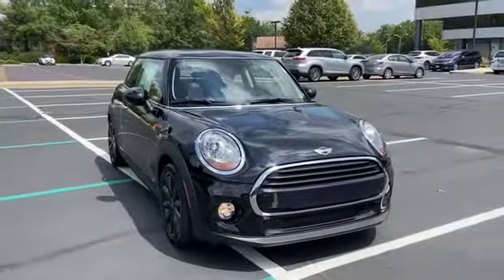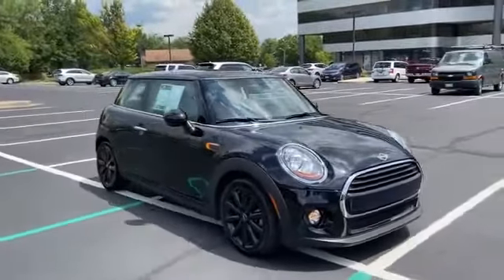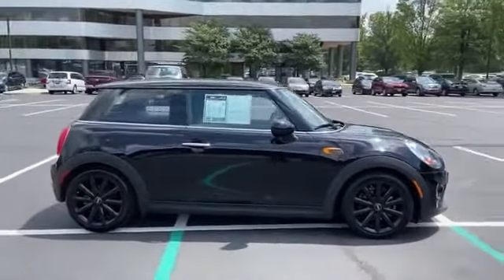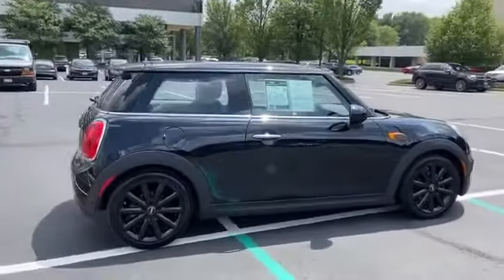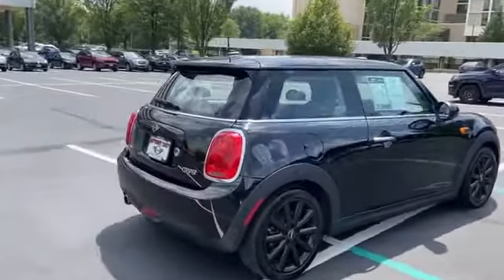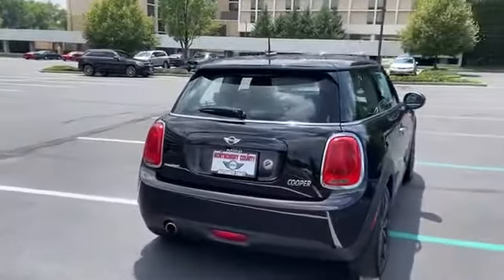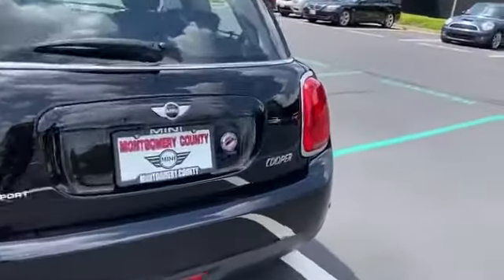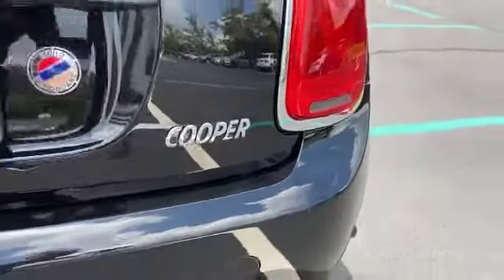Used 2017 MINI Hardtop 2 Door Cooper WMWXP5C31H2F61076 Gaithersburg, Bethesda, Rockville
2017 MINI Hardtop 2 Door Cooper WMWXP5C31H2F61076 Video

This 2017 MINI Hardtop 2 Door Cooper WMWXP5C31H2F61076 is full of phenomenal features such as: